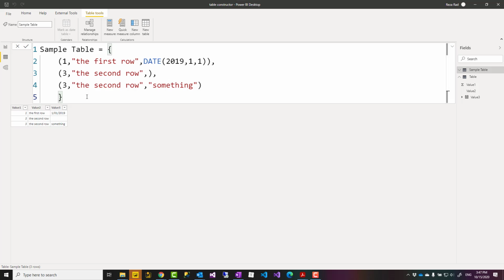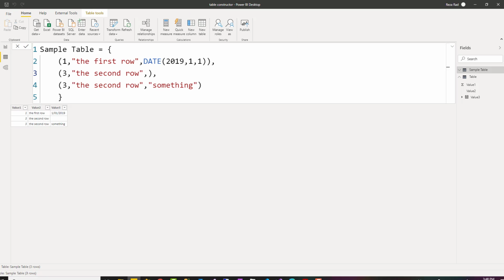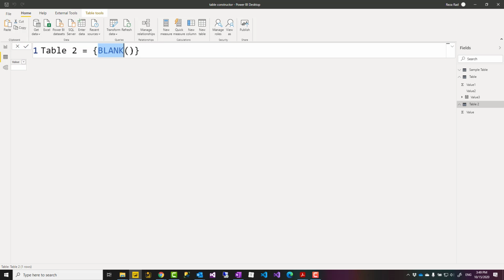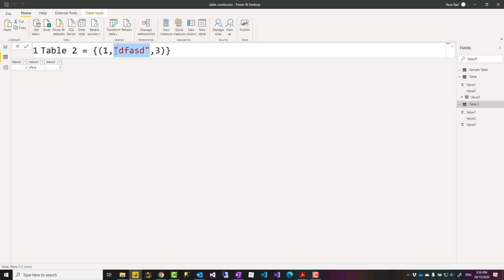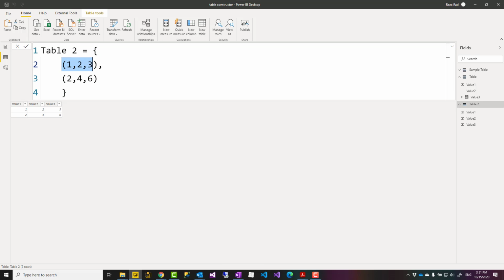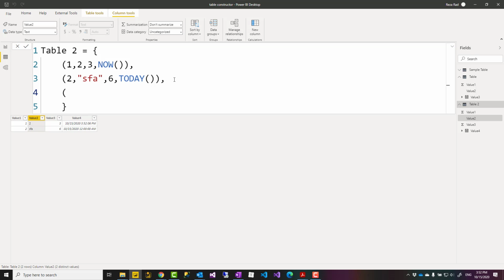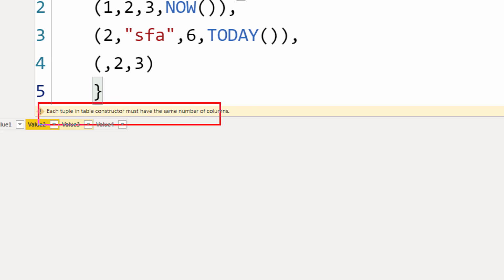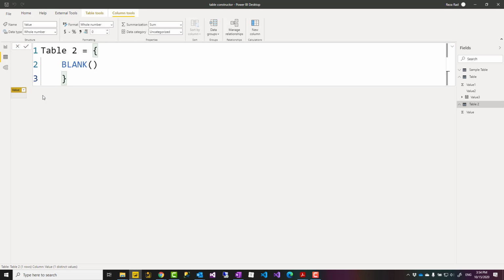Creating a Table in Power BI Using DAX Table Constructor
There are some functions in DAX that are useful in very specific scenarios. For example, sometimes, you might want to create a table entirely in DAX. If you want to do that, what are your ways and how it is possible? This might be helpful especially in the first days of learning about DAX. Let's see how table constructor can help you to do that.